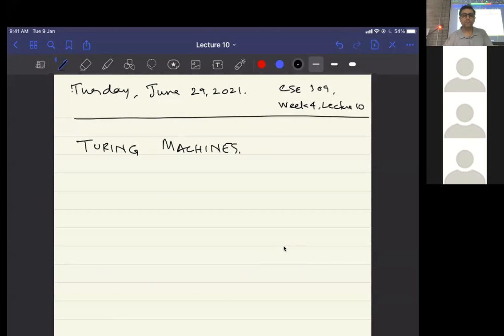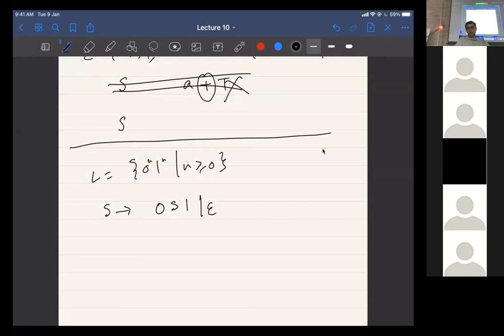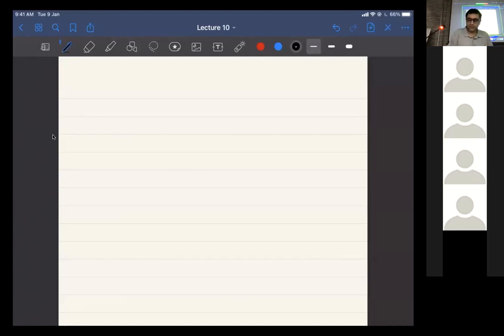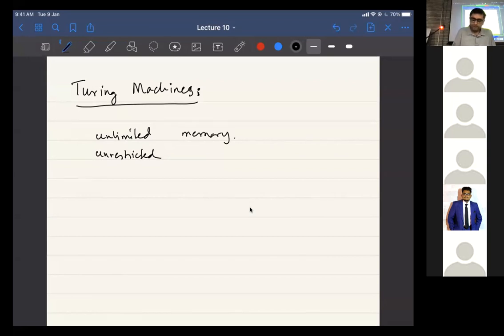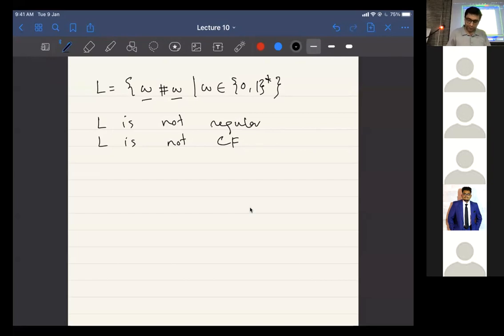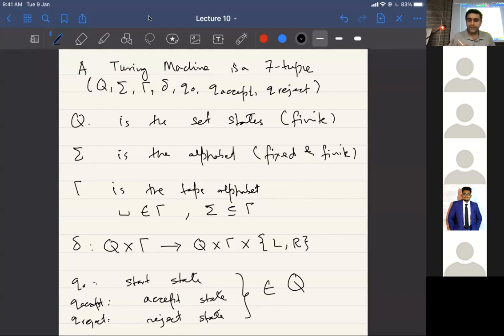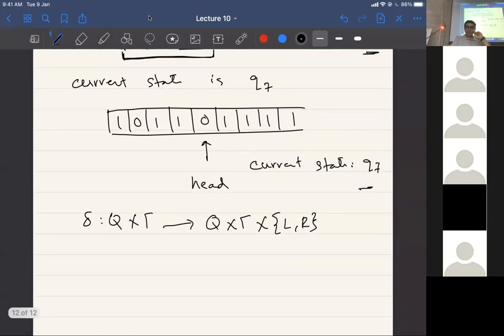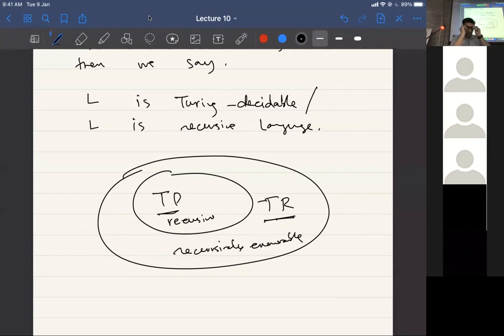CSE 309: Theory of Automata, Week 4, Lecture 10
Turing Machines